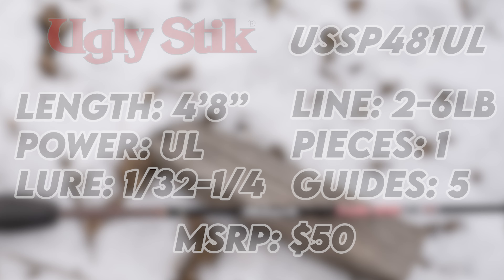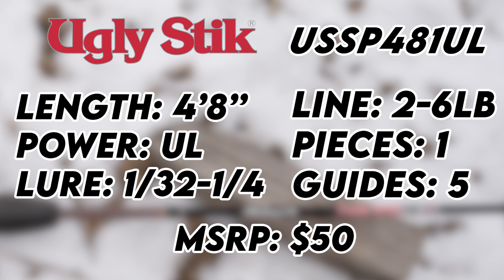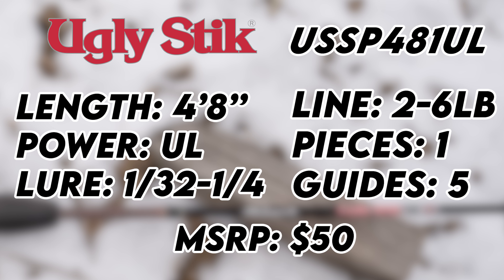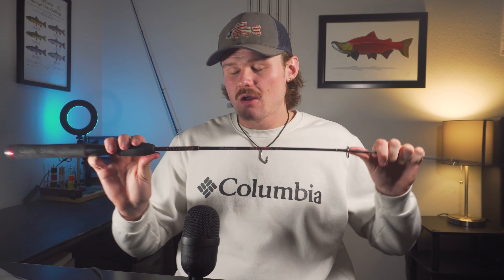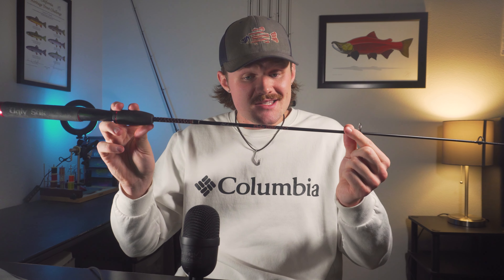Ugly Stik GX2 Full Review: Is This Still a Good Rod?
The Ugly Stik GX2 fishing rod has been a staple in the game for awhile, but is it still worth it? Find out in today's video!

2. Share content with your friends
3. Most of my videos contain links to products I use. Purchasing those products or others using my links help me out tremendously
4. Ask a question or make a comment on my videos, this engagement helps keep my videos relevant on Youtube and gives me ideas for new videos

~Song~
[FREE FOR PROFIT] Happy Type Beat "LIHIM" Chill Trap Beat
Produced By: @MrBeats

Main Bass Setups

Baitcast-
Rod: 13 fishing Omen Black 6'10" medium fast
Reel: Shimano Metanium DC XG
Line: P-line flouroclear 12 lb test

Spinning-
Rod: 13 Fishing Omen Black 7'1" medium fast
Reel: Shimano Stradic Ci4+ 2500
Line: Yo Zuri Super Braid 10lb white
Leader: P-line flouroclear 6lb